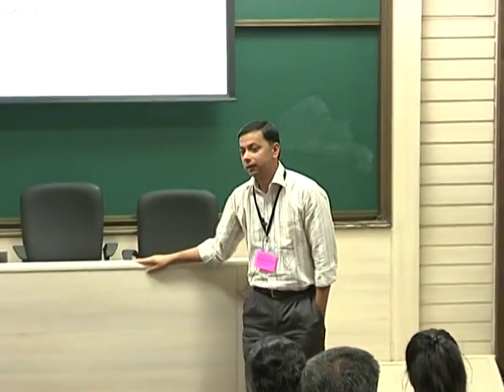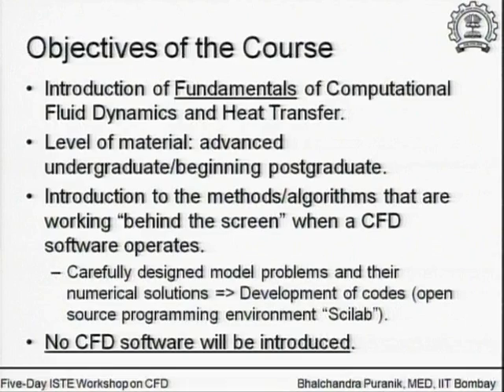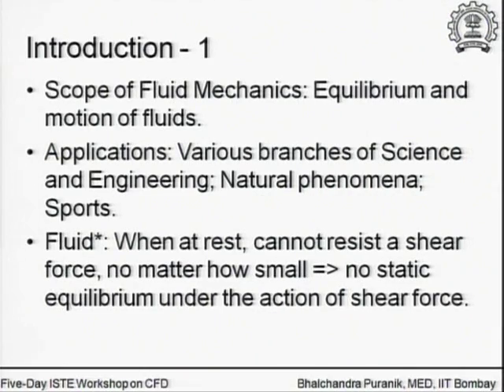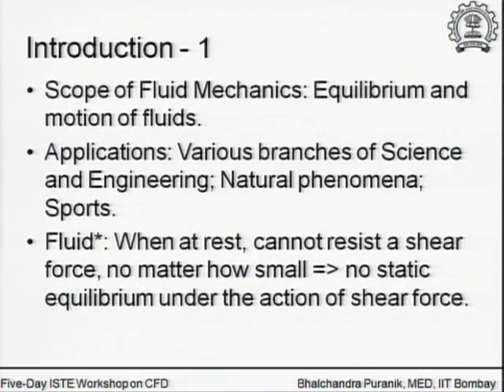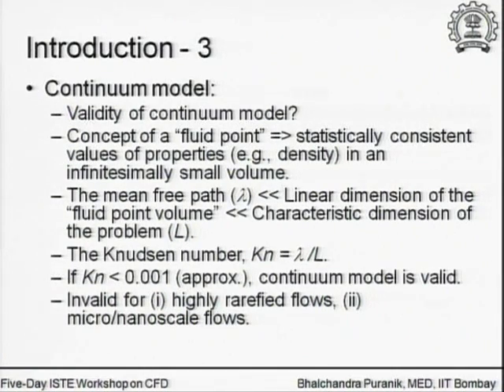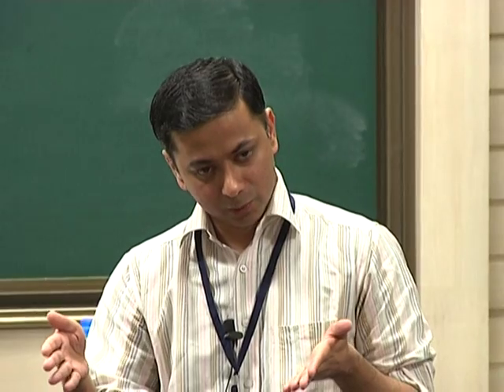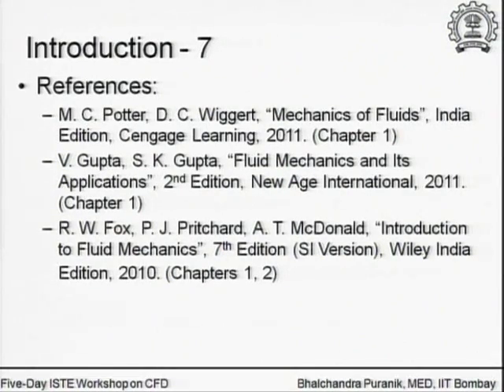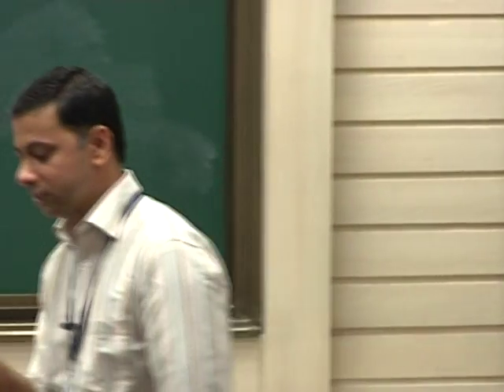CFD C L1 Introduction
This is 1st session of Computational Fluid Dynamics workshop arranged for coordinators. It was delivered by Prof. Bhalchandra Puranik from IIT Bombay.

In this session he talked about Fluid Dynamics as is required for CFD, Objectives of the course, Essentials and Scope of Fluid Mechanics, Microscopic or macroscopic approaches, continuum model, Important physical properties and dynamic viscosity.